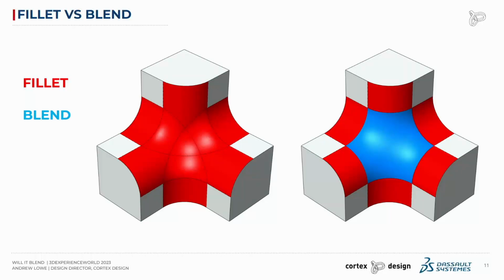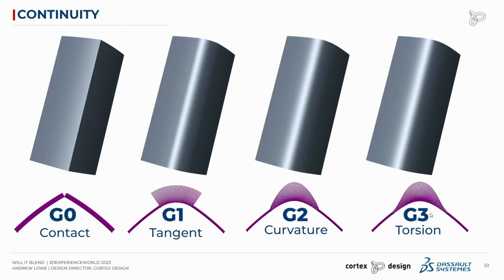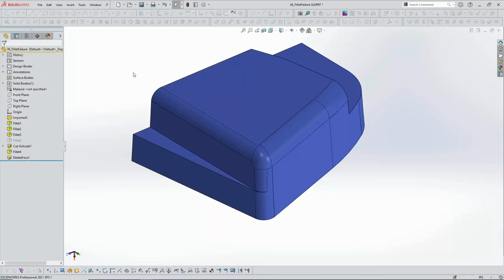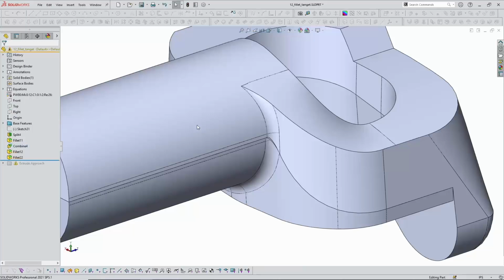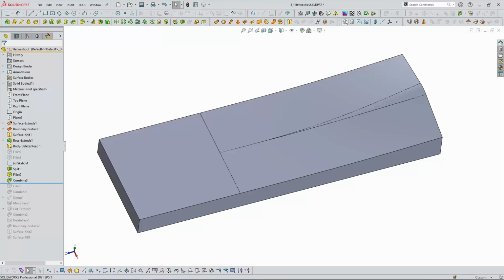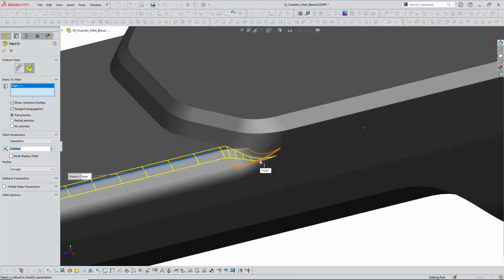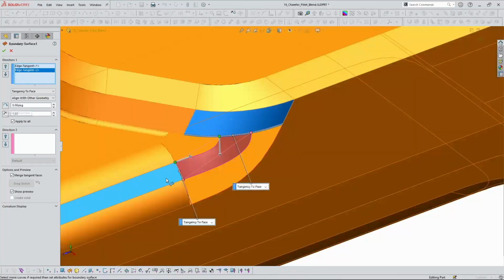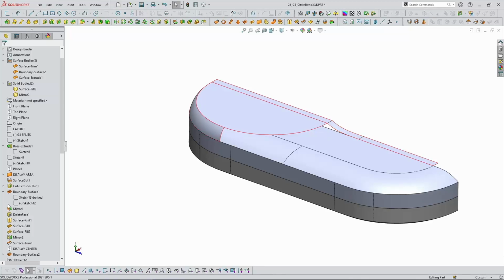SOLIDWORKS | Will It Blend? | Advanced Filleting + Blending Strategies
Will It Blend? Advanced Filleting + Blending Strategies in SOLIDWORKS | 3DEXPERIENCE World 2023

Fillets and blends are some of the most deceptively complex tools in SOLIDWORKS. In this session from 3DEXPERIENCE World 2023, Andrew Lowe, Design Director at Cortex Design, breaks down advanced techniques to help you go beyond standard fillets and achieve smoother, more intentional geometry.

🔹 What you’ll learn:

- The difference between fillets and blends—and when to use each
- How continuity (G0, G1, G2, G3) affects both aesthetics and engineering performance
- Common causes of failing fillets and how to resolve them
- Techniques for clean fillet intersections, washouts, and chamfer-to-fillet transitions
- Using tools like Split Line, Delete Face, Surface Fill, and Boundary Surface for sculpted blends
- Real-world design insights from actual products & applications

Whether you’re aiming for flawless aesthetics, manufacturability, or both, these strategies will help you model with greater control and confidence.

📌 Presented at 3DEXPERIENCE World 2023
👤 Speaker: Andrew Lowe, Design Director, Cortex Design